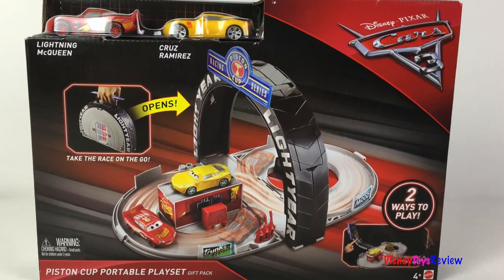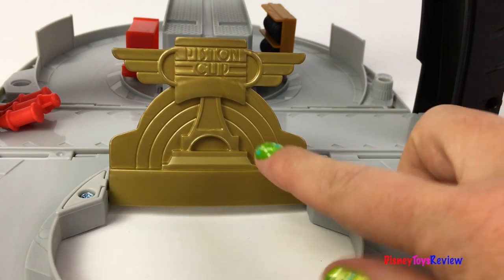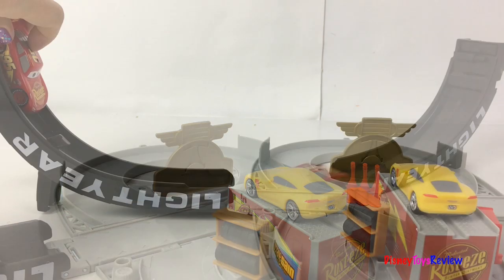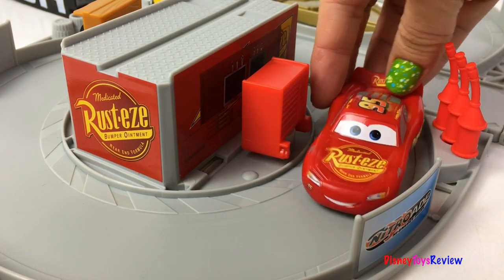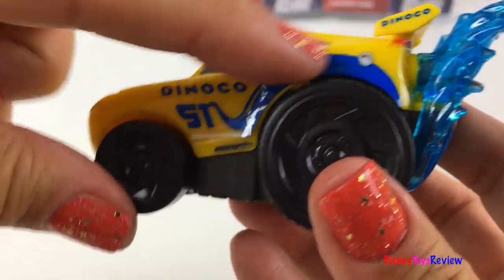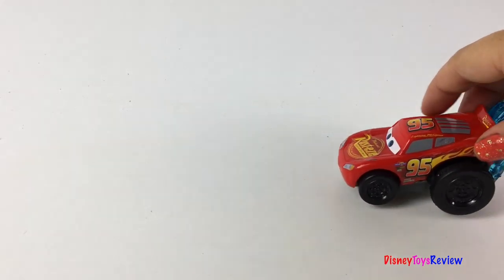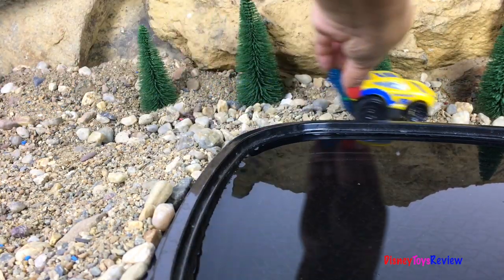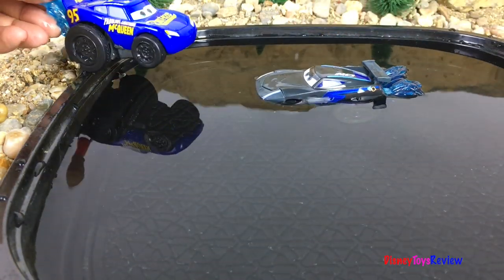DISNEY PIXAR CARS 3 PISTON CUP PORTABLE PLAYSET WITH LIGHTNING MCQUEEN AND CRUZ RAMIREZ – UNBOXING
DisneyToysReview the toy channel presents another unboxing video:
Disney Pixar Cars 3 Piston Cup Portable Playset!

Today we are unboxing the Disney Pixar Cars 3 Piston Cup Portable Playset! This fun set comes with two vehicles: Lightning Mcqueen and Cruz Ramirez! Both cars are lots of fun and have great details! They are fun to play with!

The portable playset has a place to hold both vehicles and let you take them with you! This playset has a handle making it easy to carry along anywhere you go! When you open it a tire remains at the top with the piston racing series logo on it! You can have Cruz Ramirez train Mcqueen by racing around this figure eight track! When he is done with warm up you can open up the tire and provide a racing ramp for Mcqueen to race down! This set also has a pit stop including tools, tires and oil cans!

Also today, we are unboxing Disney Pixar Cars 3 Splash Racers! We have four different racers: Lightning Mcqueen, the Fabulous Lightning Mcqueen, Dinoco Cruz Ramirez and Jackson Storm. These fun racers race on land in the water! Just roll them back and forth a few times and then they race away! I love seeing how they can race in the water! I love the details on these splash racers! I love seeing the Fabulous Lightning Mcqueen and the bright blue details on the vehicle!

Here's how Cars3 is called in other countries: Carros 3, Autod 3, Seyarat 3, Αυτοκίνητα 3, Αυτοκίνητα 3, Verdák 3, Mekhoniyot 3, Mashinha 3, Cars: Crossroad, Ratai 3, Vagi 3, Biler 3, Auta 3, Automobili 3, Тачки 3, Bilar 3, Arabalar 3, Vuong Quoc Xe Hoi 3.